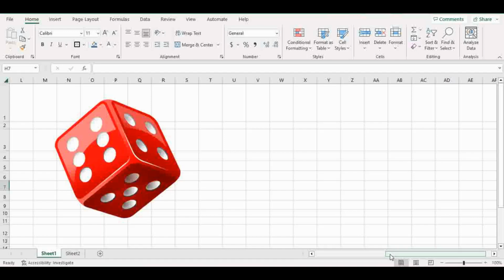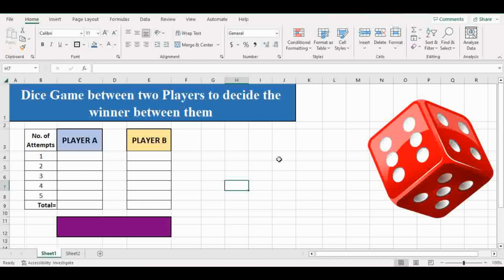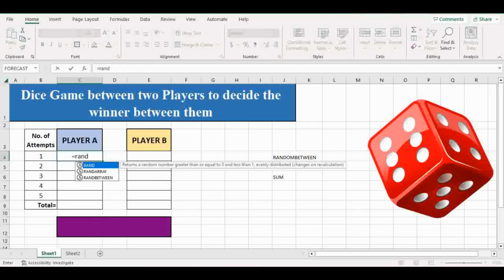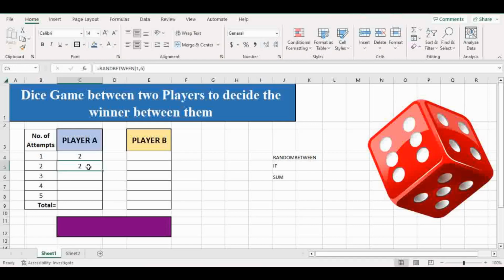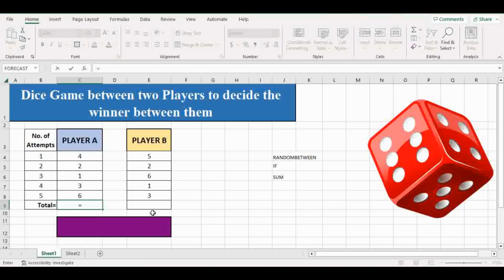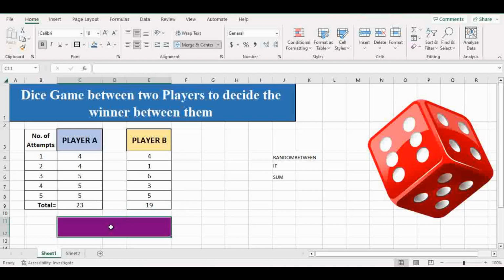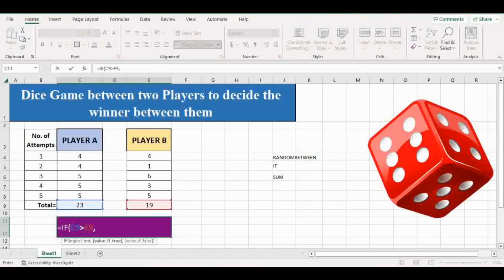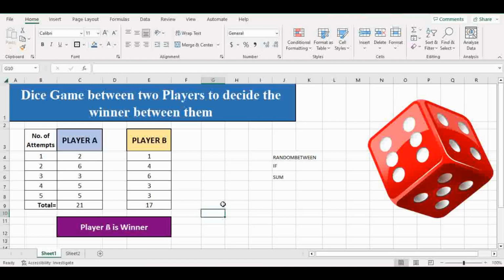Dice Game Between Two Player by using Excel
In this video you will learn how to create a Dice Game between two players by using excel as a tool, in addition to this you will find how to use basic functions of excel.